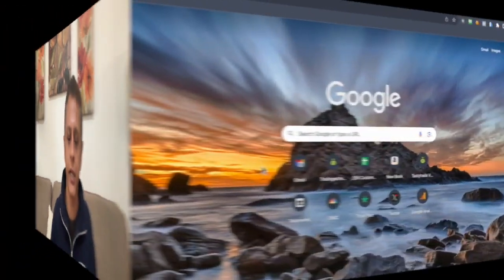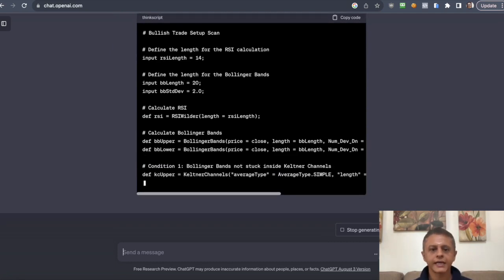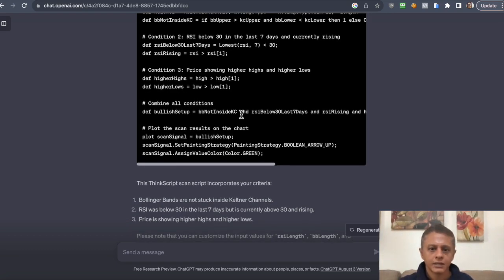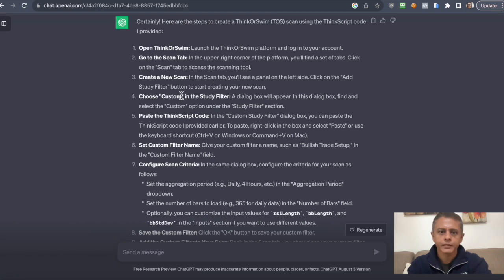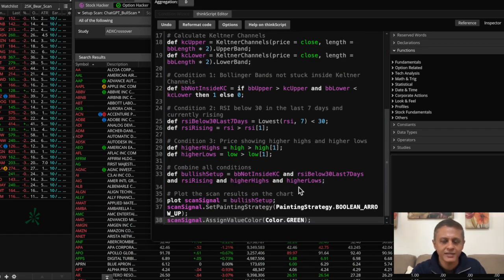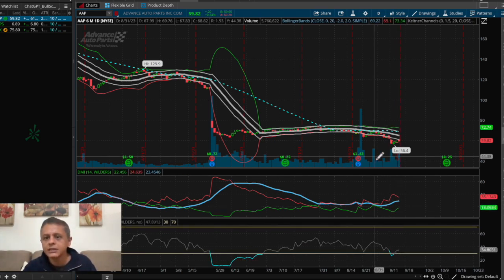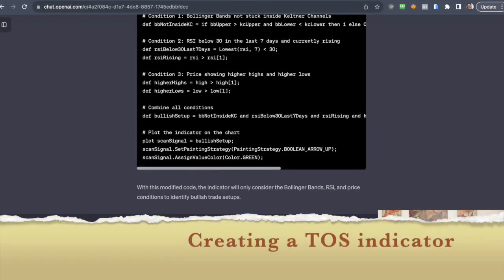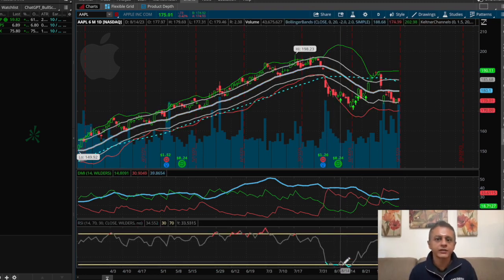ChatGPT: Create TOS Scanners, Chart Indicators and automated Trading BOTs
In this video, I give you a quick walkthrough to show you how you can use ChatGPT to create custom scanners and indicators for any language. In this video I show you thinkorswim but I have used it for tradingview and stockcharts as well.